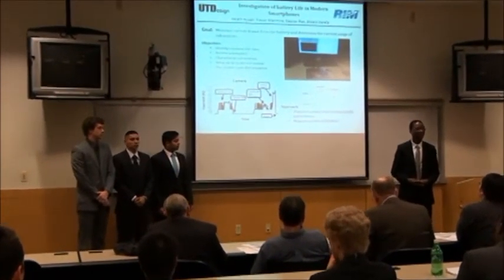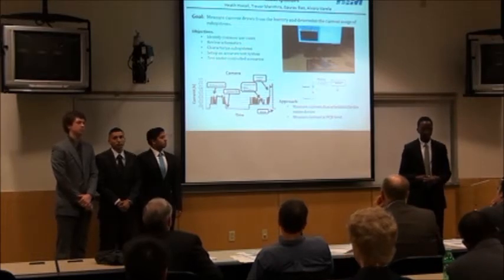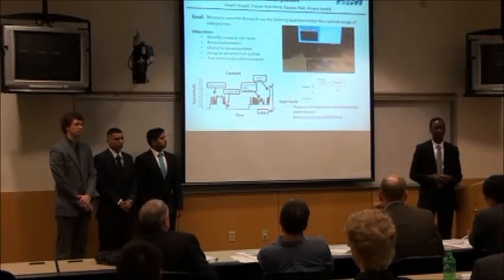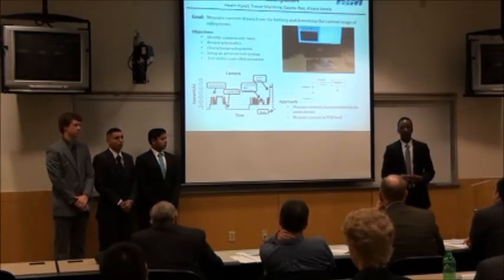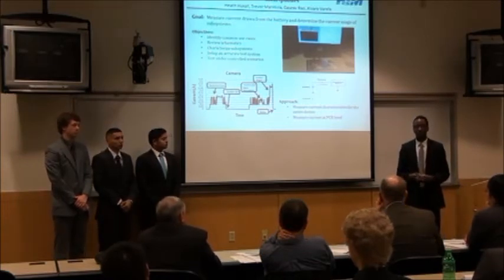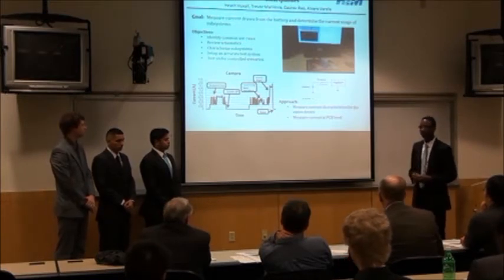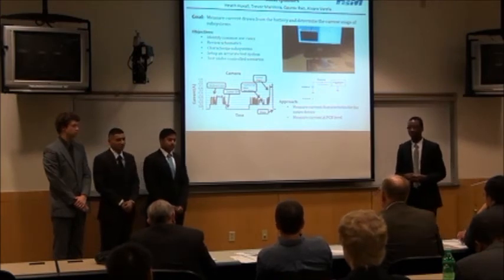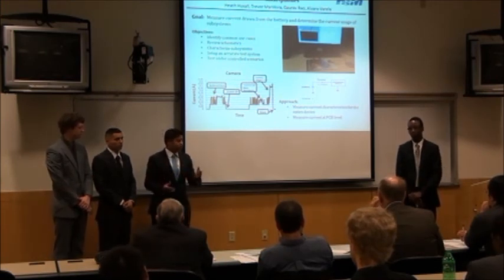Investigation of Battery Life in Modern Smartphones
SDDF2011 Team25
Title: Investigation of Battery Life in Modern Smartphones

December 2, 2011, UT Dallas